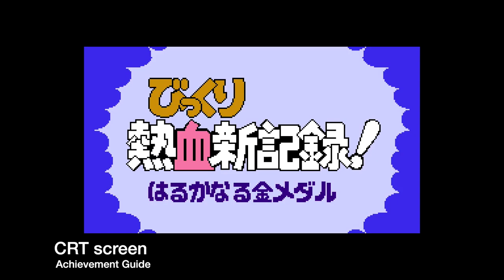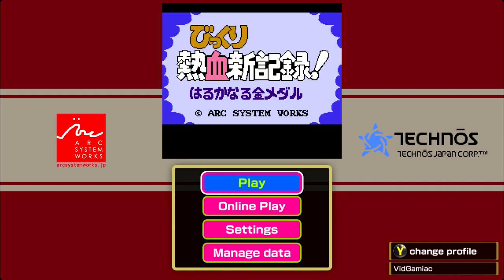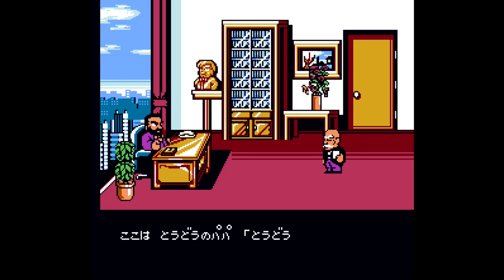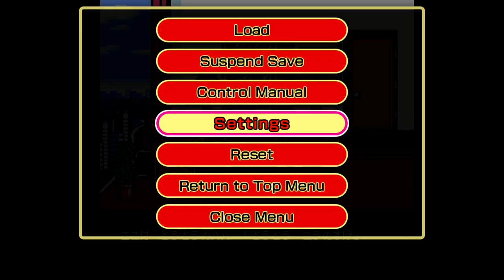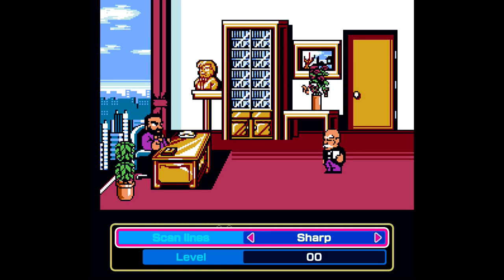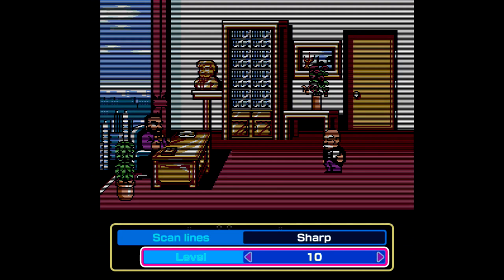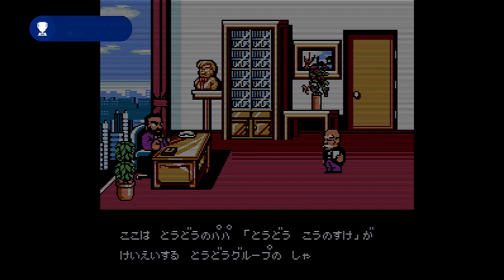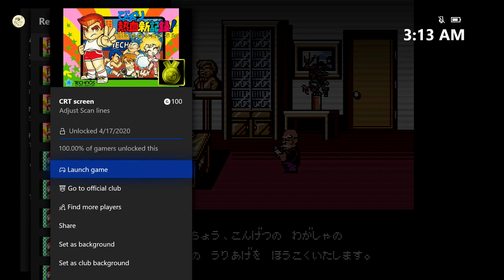Surprise! Nekketsu New Records! The Distant Gold Medal - CRT screen